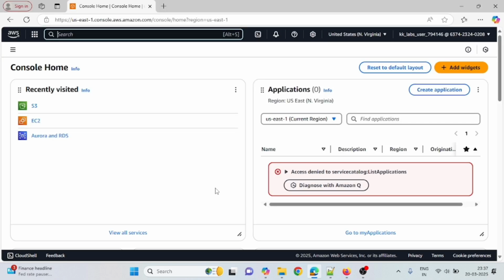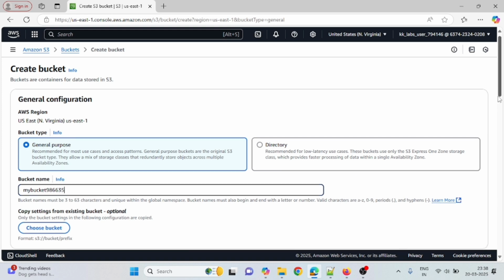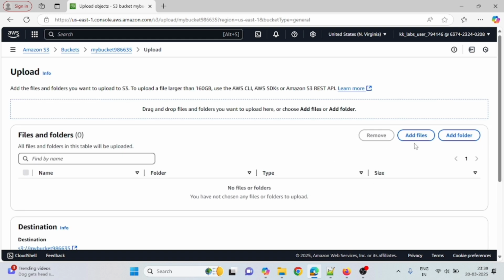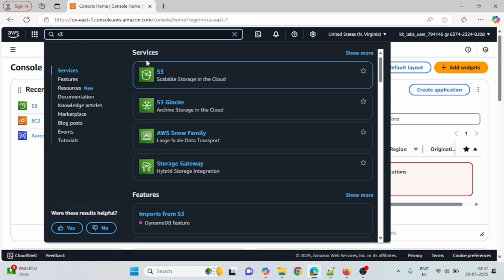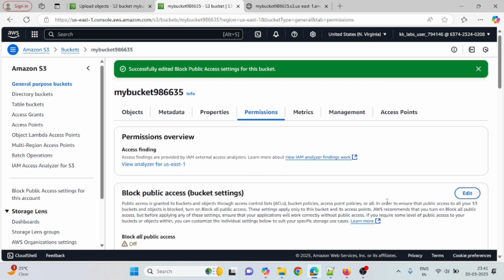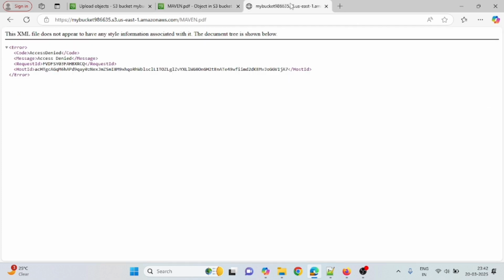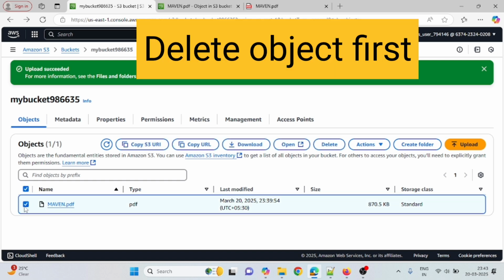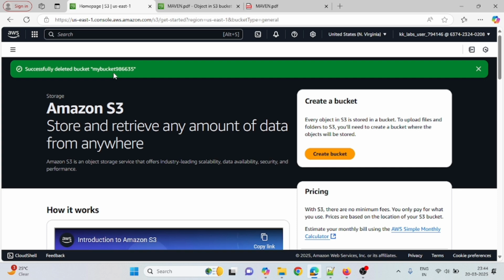Aws S3 | How to create Bucket and upload objects